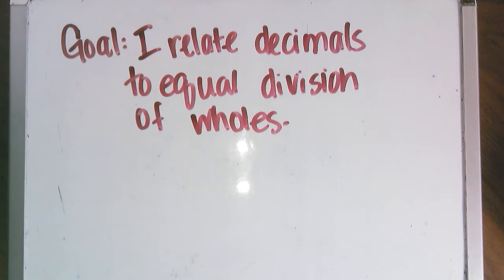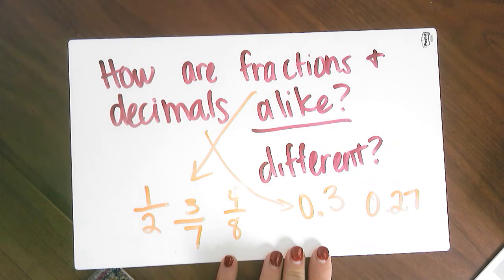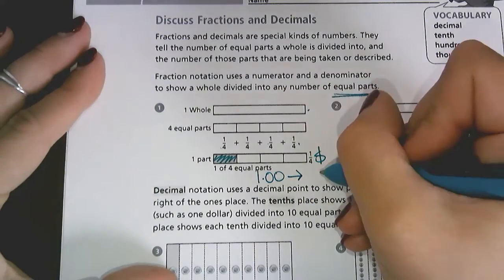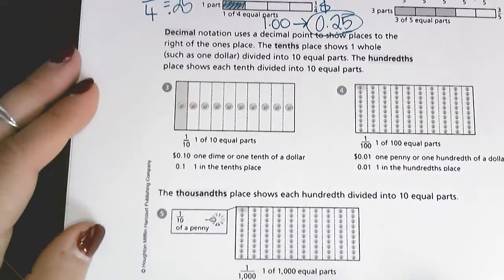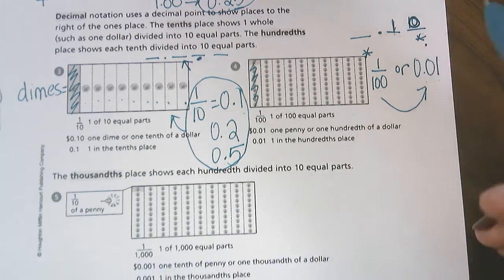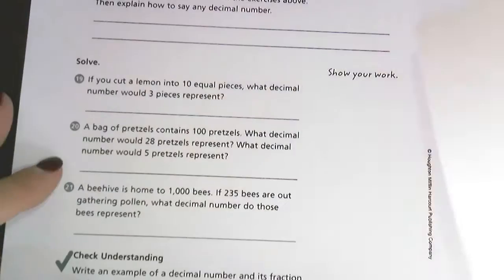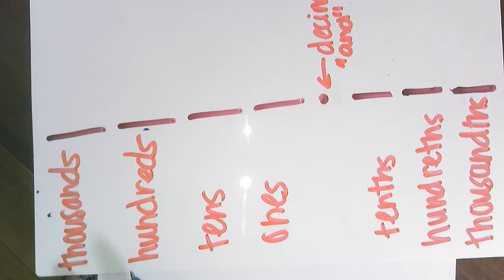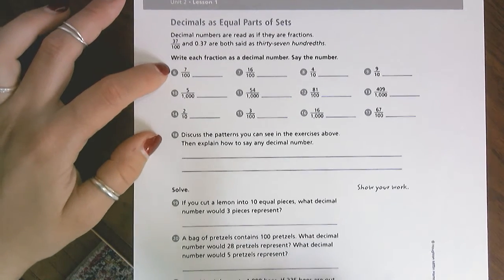Fractions to Decimals